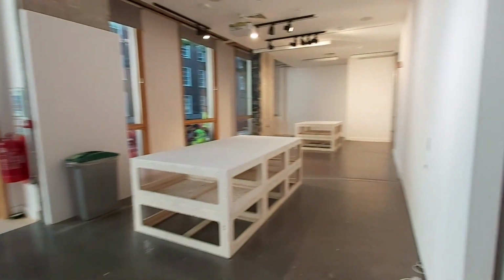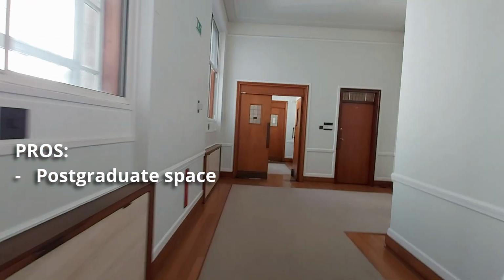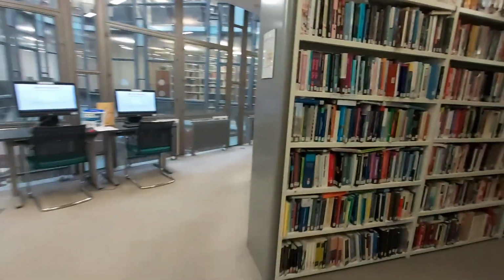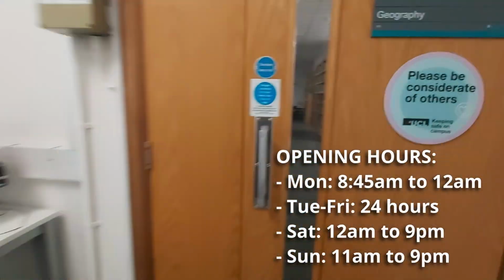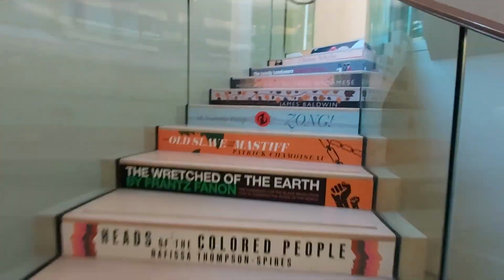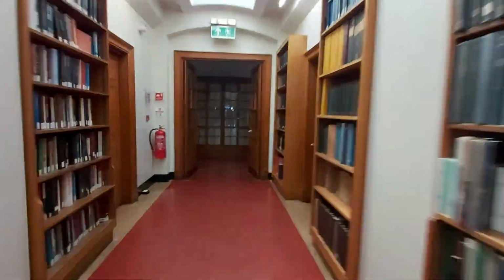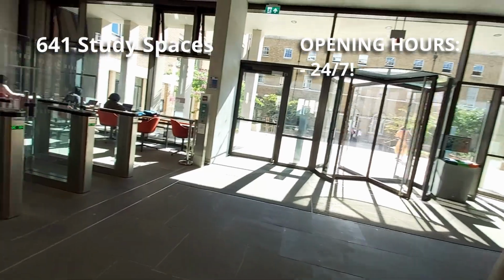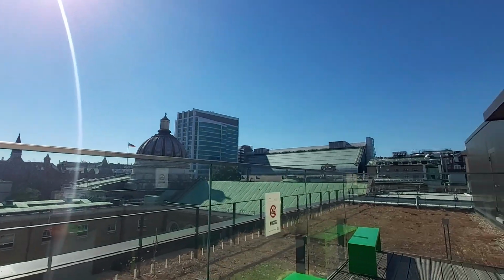The Best & Worst Study Spots In UCL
In this video I rank several of the most popular study spots in University College London (UCL) and explain how many of them can be accessed even if you’re an external student like me!

Timestamps for the video are as follows:
0:24 University Of London Disclaimer
1:54 Bartlett School Of Architecture
2:49 Senate House Hub
4:01 SSEES Library
5:50 Science Library
7:43 Main Library
9:23 Henry Morley Building
10:15 Student Centre

Hi everyone, my name's Leo! I'll be studying an MPhil in Biotechnology at Cambridge University this year and I enjoy making videos in my spare time.

ART:
Channel art by Amear Mohammed.